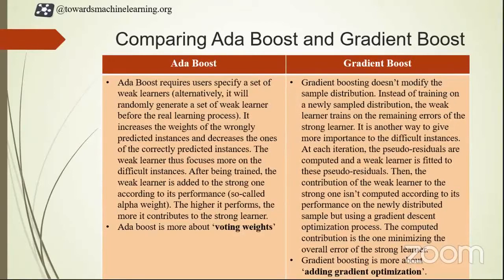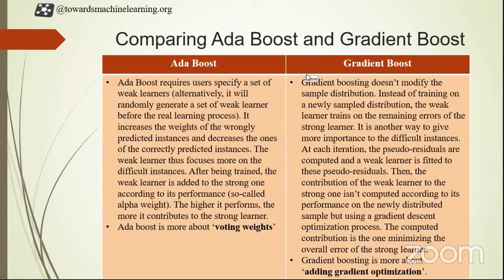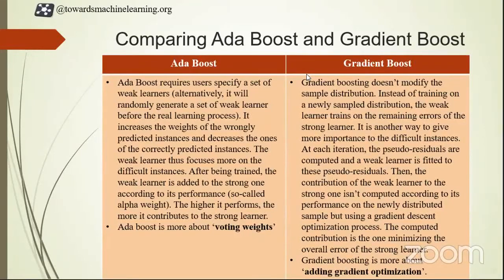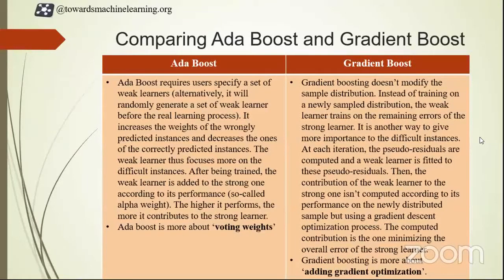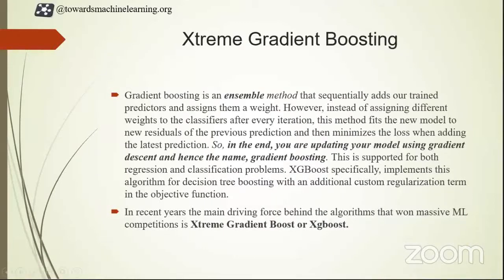Difference Between Ada Boost and Gradient Boost